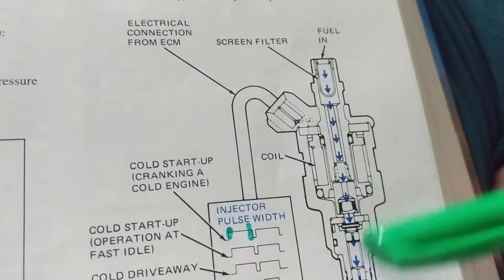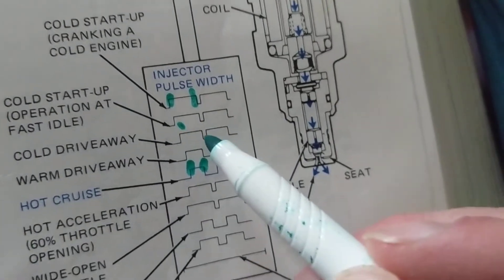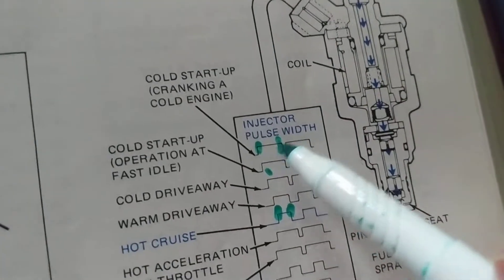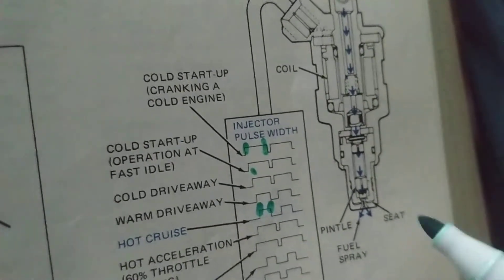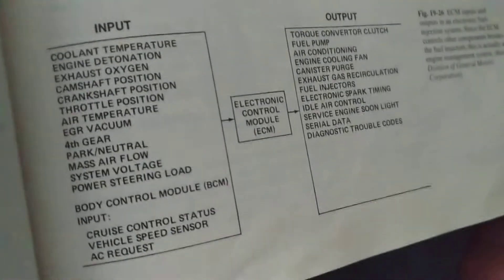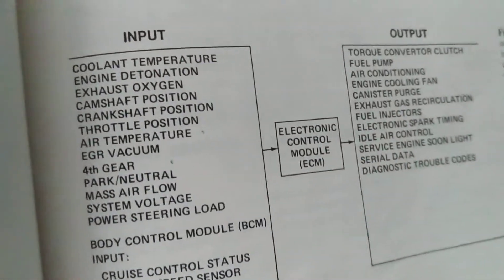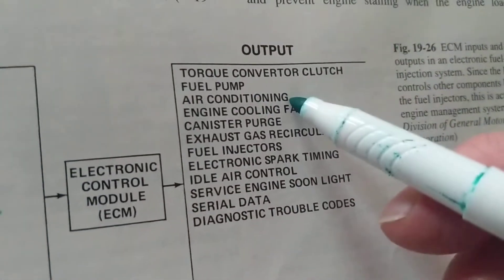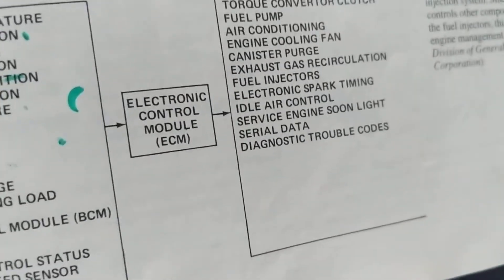HOW COMPUTER AND FUEL INJECTORS WORK THE BASICS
how computers are feeling injectors work the basics. this explains how the computer has inputs and outputs and the size of what to do and where to give commands. the fuel injectors turned on and off as a command by the computer module either for more fuel or less fuel.